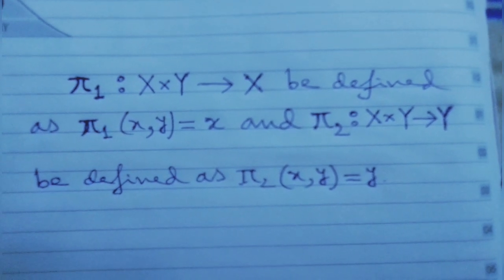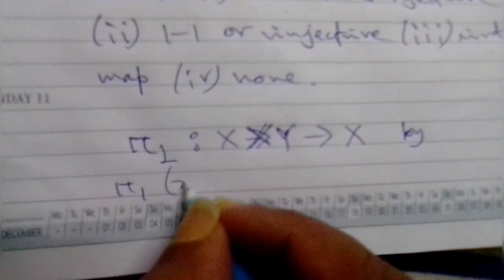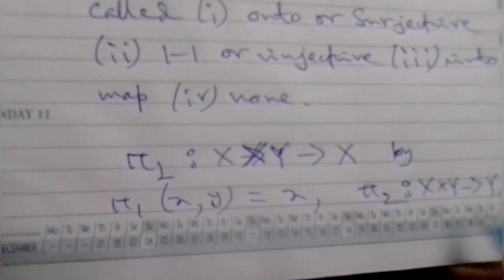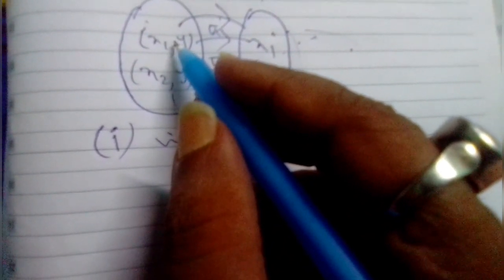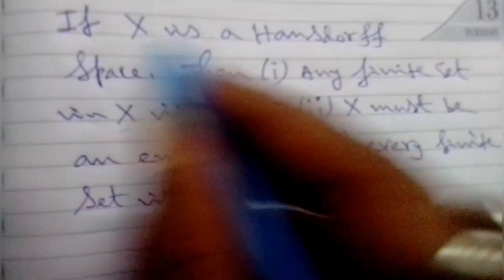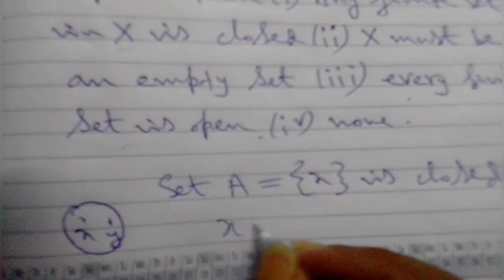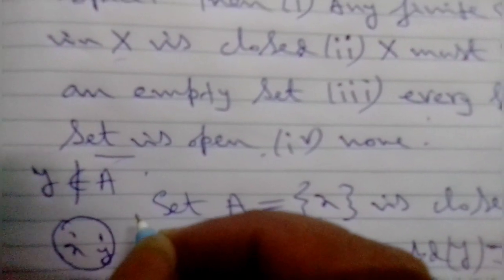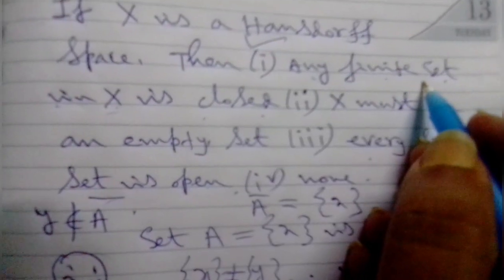Short trick on topology for M.sc. entrance,gate,net